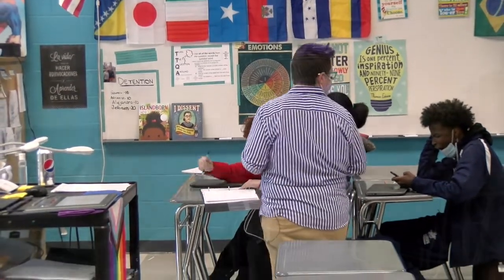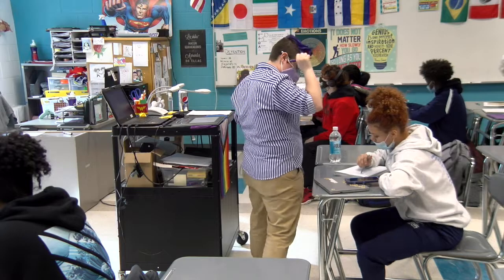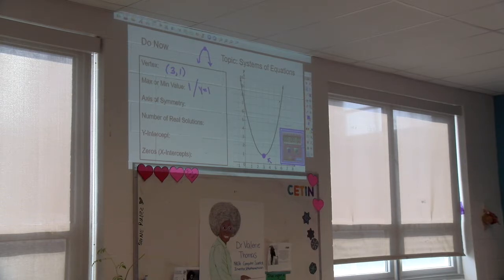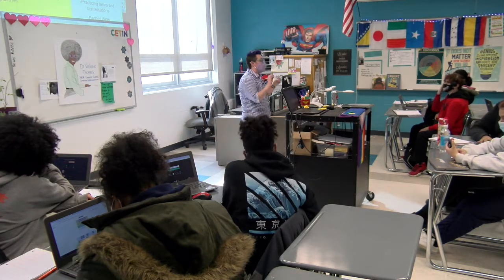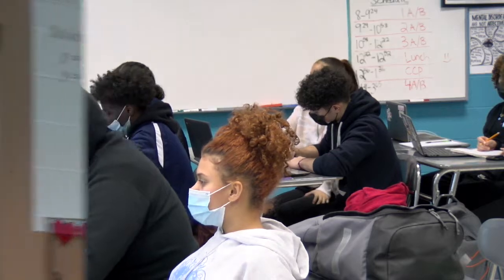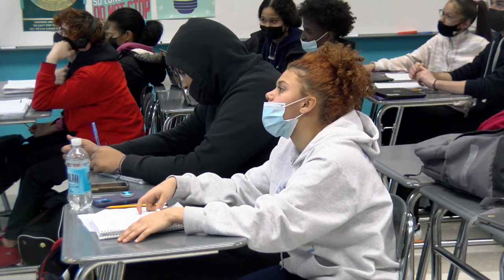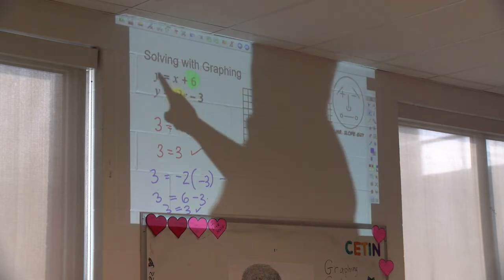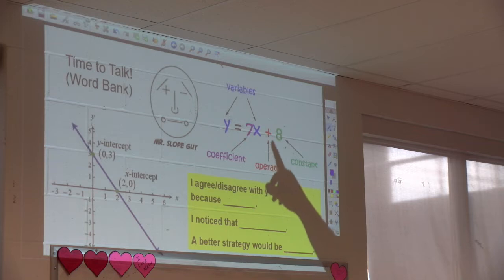Time for Class - Algebra 2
Excerpts from an Algebra 2 class at Lawrence High School.